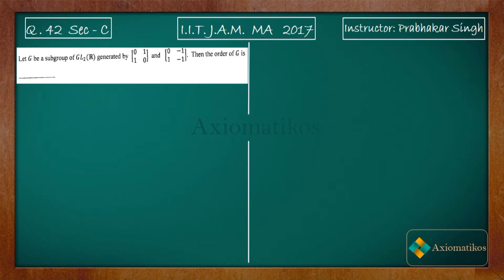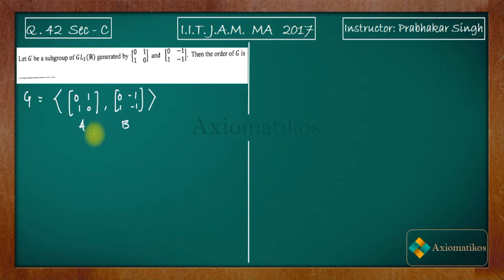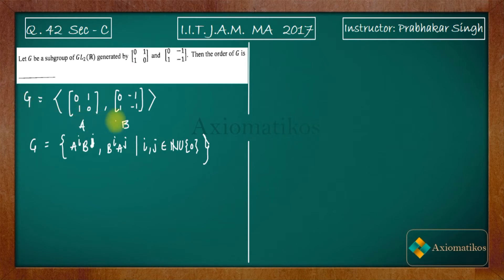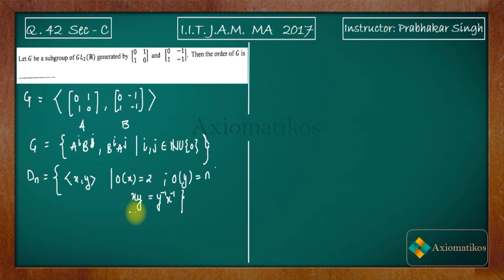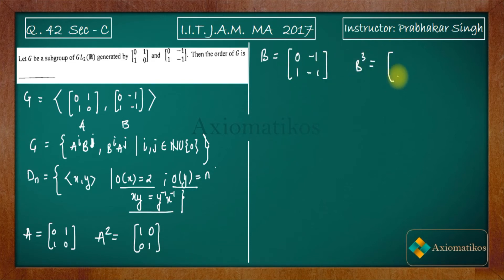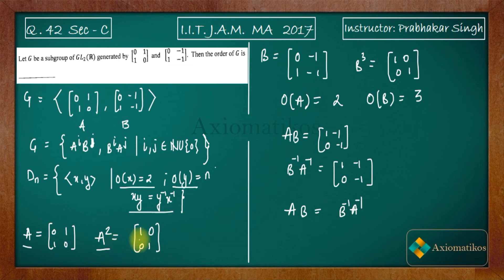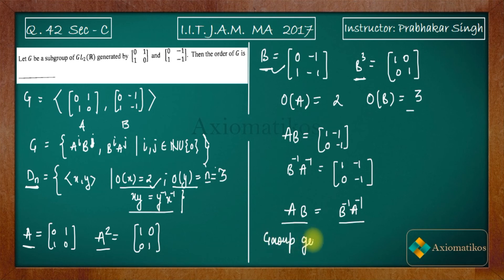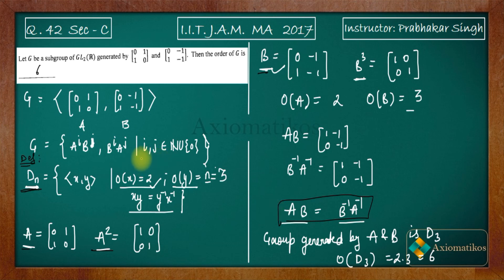IIT JAM 2017 Mathematics solution Question 42 | Abstract Algebra | Dihedral Group | Group Generated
Question 42
Abstract Algebra

Question Paper
2021, 2020, June 2018 and 2017

IIT JAM 2017 Question 30
JAM MA 2017 Abstract Algebra